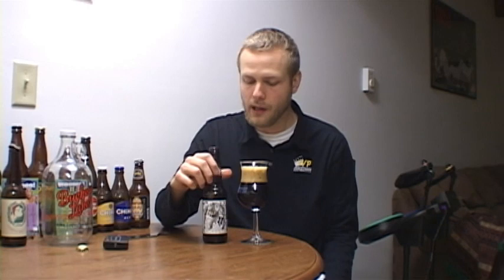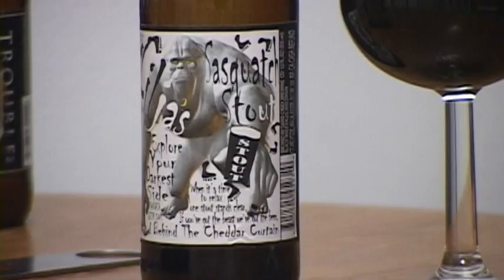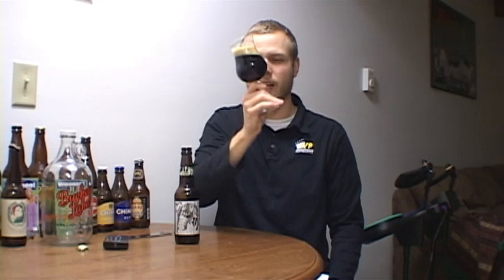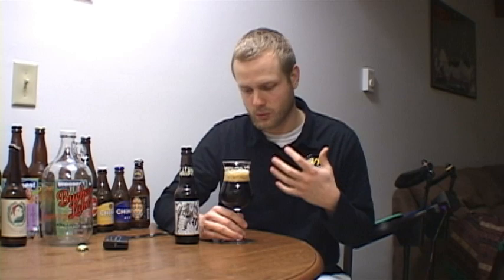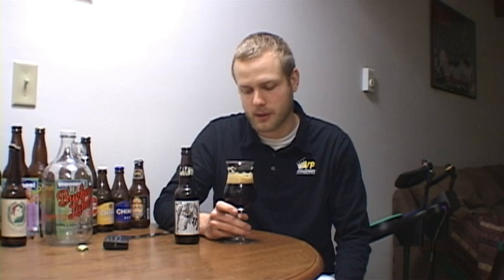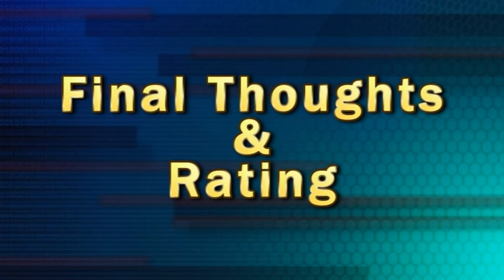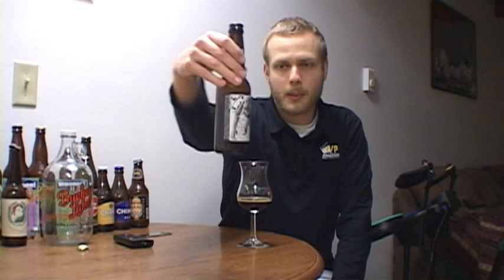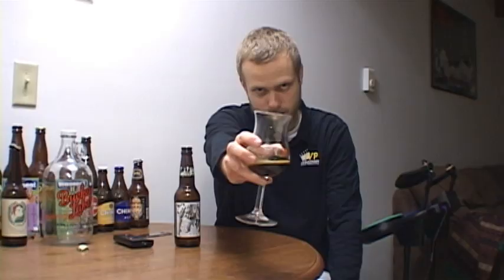Lilja's Sasquatch Stout | Cheer to Beers | Beer Review #47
I have been seeing this beer in my local grocery store for a while and I finally got it in a mixed 6 pack. I had no expectations for this beer and I was blown away. Cheers!

(Sand Creek Brewing)
(Pangea Beer)
Lilja's Sasquatch Stout
American Extra Stout
7.0% ABV
60 IBUs

Cheer to Beers Rating: A-
Appearance 9/10
Smell 9/10
Taste 19/20
Mouthfeel 9/10
Overall: 46 Points

From Pangea Beer...

" For centuries indigenous peoples of the world have told stories of a giant hairy  monster - a veritable bogeyman that from time to time haunts the most primitive regions of the human psyche - the stuff of nightmares. These seemingly tall-tales tell of a large muscular creature covered with black or brown hair. Reports suggest the beast  appears to walk on two legs and leave large human-like footprints in the mud and snow. In the uplands of Tibet and Nepal, at the edge of the Himalayas, the creature is known as the Yeti. In Mongolia and the Caucasus the ape-like monster is called Almas, and in Siberia they call it Tjutjuna. In the dark rainforests of Malaysia and Indonesia the people know him as Orang Pendek. In western Canada the native Americans call it Sasquatch. In recent decades American popular culture has named the hirsute being Bigfoot: a hairy, hominid, bipedal creature thought to live in the remote regions of the Pacific Northwest.

With  the apt moniker of Bigfoot,  sightings of the ape-like creature have resulted in controversial newspaper stories and books about the apeman. Such stories tell of sightings of the eldritch creature by otherwise credible witnesses. A typical sighting might involve a Bigfoot seen bounding across a lonely road late at night. If the occupants of the car are brave enough to return to the scene of the sighting, they often find singularly large human-like footprints in the soft ground. The noted Bigfoot researcher and cryptozoologist, Ivan T. Sanderson, has made numerous plaster casts of footprints thought to have been made by a heavy, bipedal creature. The problem with this is the fact that the footprints shouldn't really be there.  Based upon the fossil record, evolutionary theory precludes the presence of early hominids or apes in the New World. Simply put, other than humans, there aren't, nor have there ever been, large primates in North America. "The very idea of an unknown primate living in North America is preposterous," said a noted professor at a prestigious American university. "It's simply impossible."

Say it ain't so, Joe! Enter the Patterson-Gimlin film: During mid-October of 1967, two Bigfoot researchers from Yakima, Washington, Roger Patterson and Bob Gimlin, were undertaking an expedition in the Bluff Creek region of northern California. While on horseback, the men rounded a bend in a dry river bottom and were startled by a large hairy creature. Though Patterson's horse became frightened and reared, throwing him from the saddle, he was able to retrieve his 16 mm Cini-Kodak hand-held camera and shoot thirty feet of color film. The remarkable film shows the grainy image of the creature as it unhurriedly, but agilely, moves away into the forest. The creature turns its head and torso to look at the men, and at this point large, pendulous, hair-covered breasts are visible, suggesting the animal is a female. Based upon footprints and critical analysis of the film, the creature appears to be larger than six feet tall and weigh well over four-hundred pounds.

As with other animals relegated to the realm of cryptozoology, there is considerable debate. This discourse not only involves the taxonomical classification of Sasquatch, but whether or not such a creature exists at all. Some primatologists have suggested that the beast might be a relic hominid related to the now-extinct Asian hominid, Gigantopithocus. Others have suggested that the creature many not be entirely physical, moving in and out of our three dimensional world through a mechanism like string theory or ley lines. The controversy shows no sign of abating. So, wherever you are trekking, make sure you have a six-pack or two of Lilja's Sasquatch Stout in your rucksack - because sometimes truth is stranger than fiction. And at the end of the day, when it's time to relax, there's one stout that stands clear - you might say head and shoulders above the rest: LILJA'S SASQUATCH STOUT - IF YOU'VE GOT THE BEAST, WE'VE CERTAINLY GOT THE BEER. "